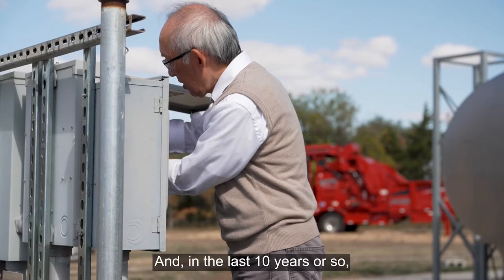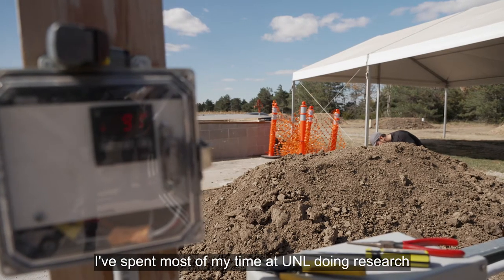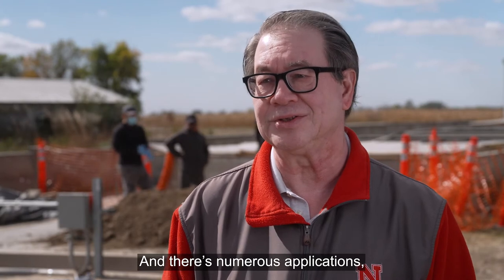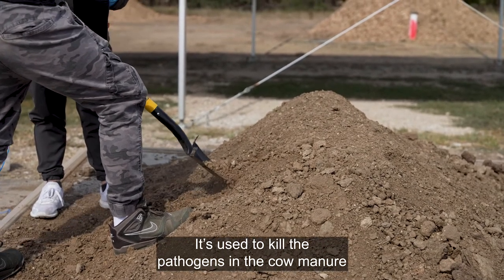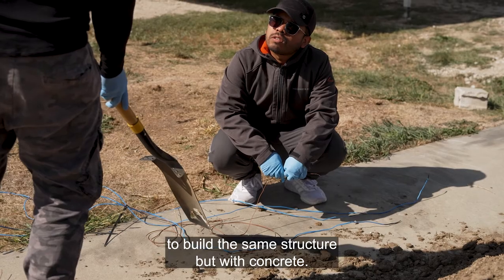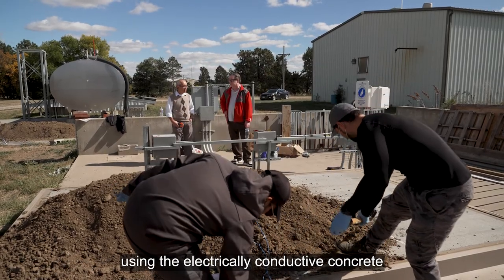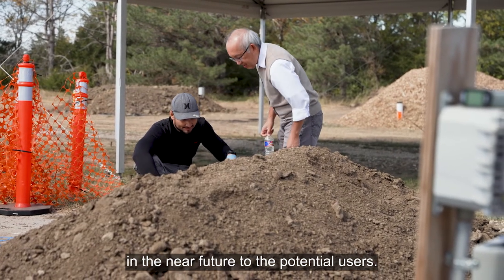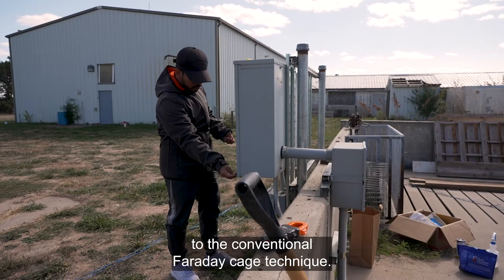2022 Prem S. Paul Innovator of the Year Award: Christopher Tuan and Lim Nguyen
Christopher Tuan and Lim Nguyen received the Prem S. Paul Innovator of the Year award at the Innovator Celebration hosted by NUtech Ventures on Nov. 14, 2022. Visit Nebraska Research at research.unl.edu.